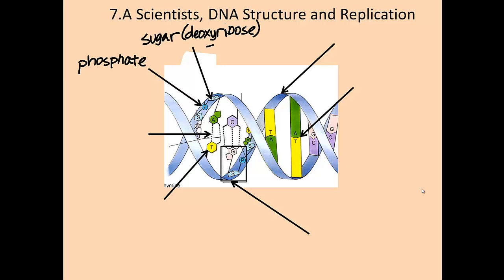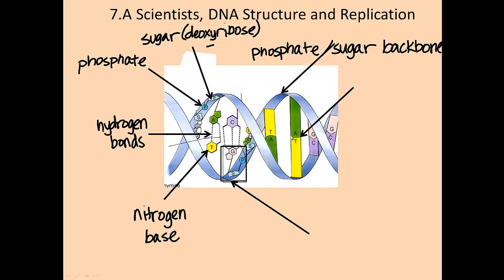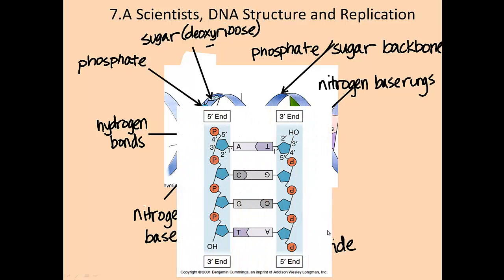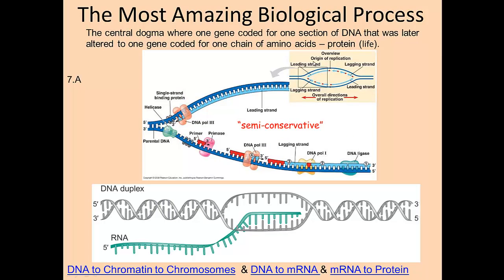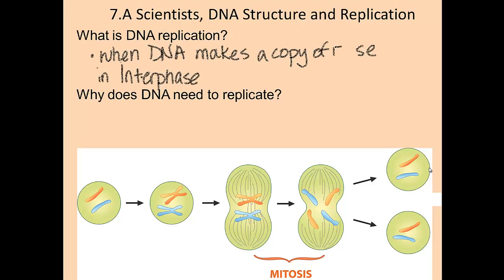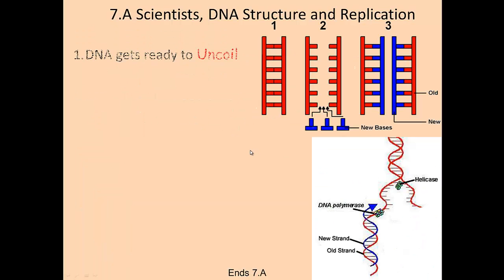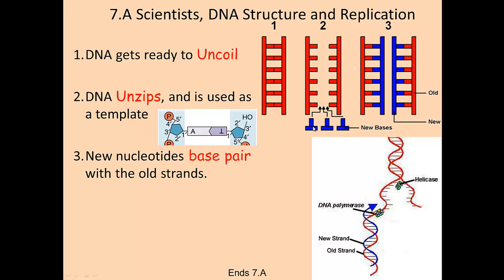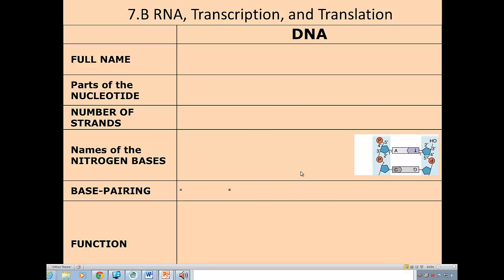7a Pt II Nucleotide to DNA Synthesis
FPHS Bio Unit 7a part I - Nucleotide to DNA Synthesis